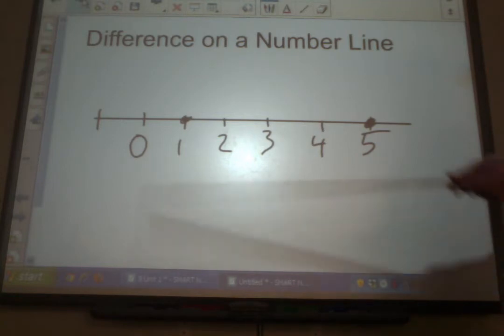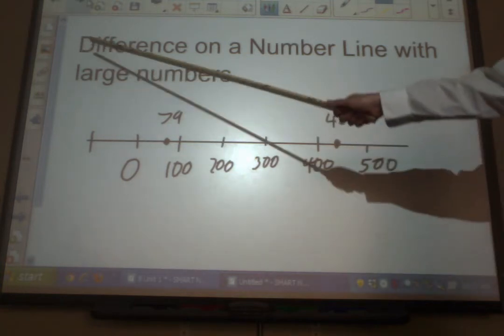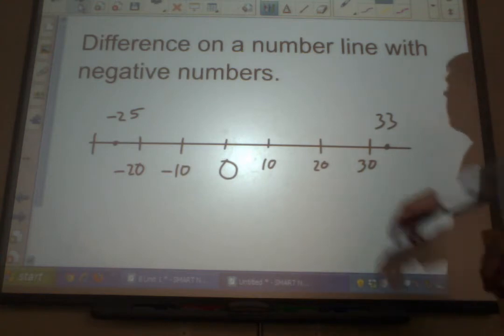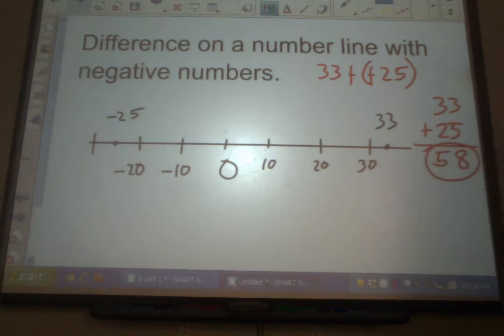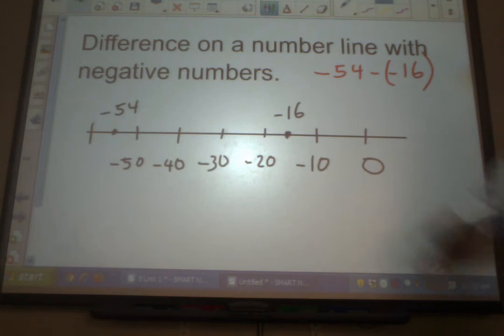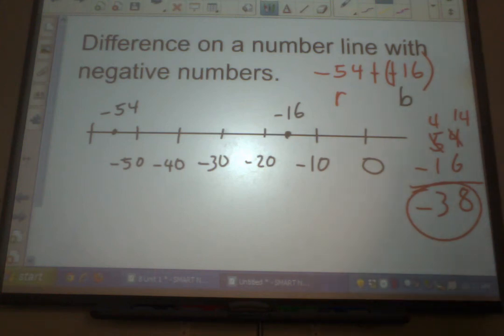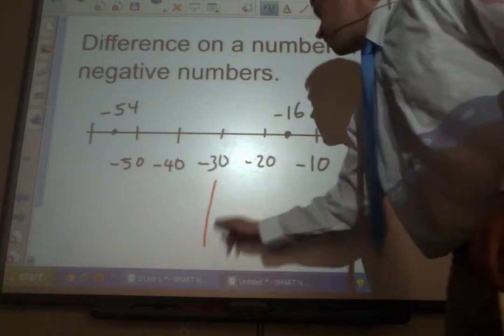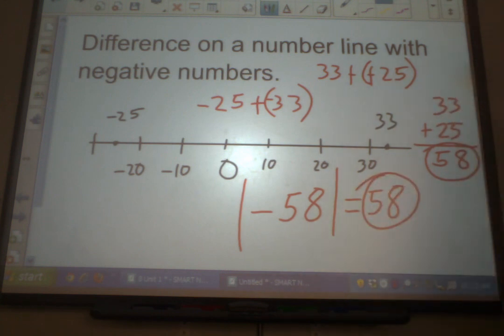Distance on a Number Line